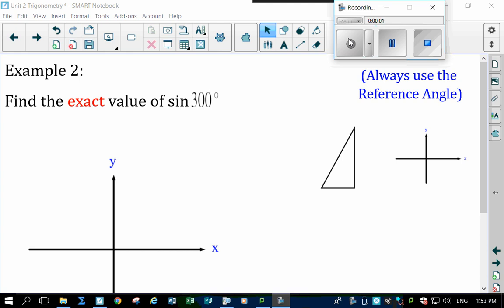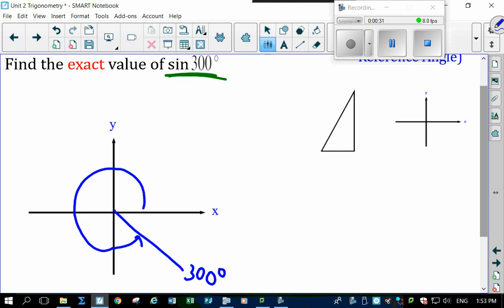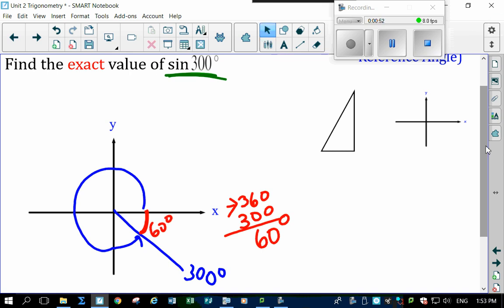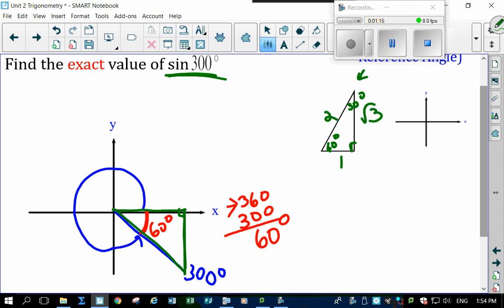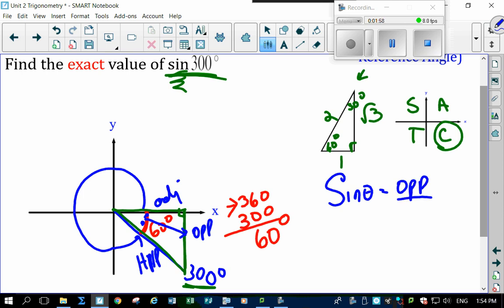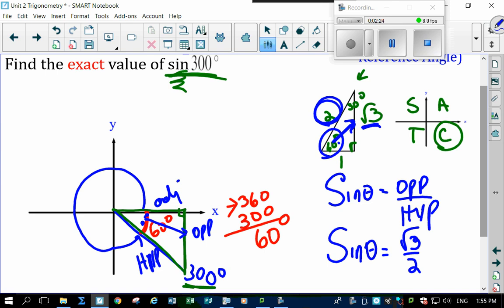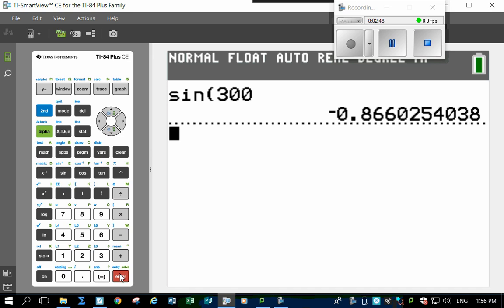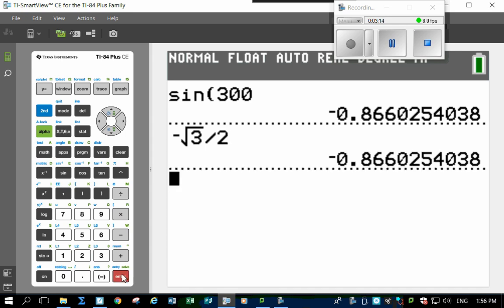Unit 2 2 3 Using the CAST Rule and Special Triangles to find the Exact Value of Trig